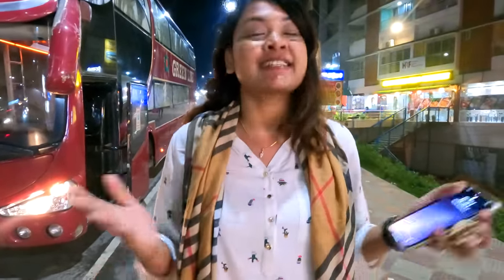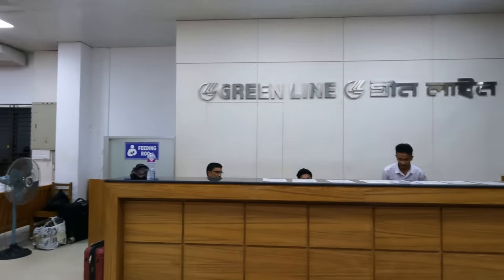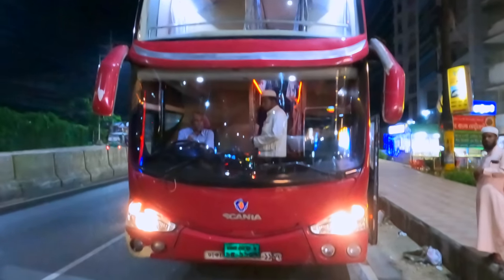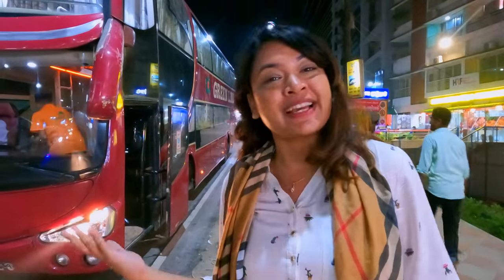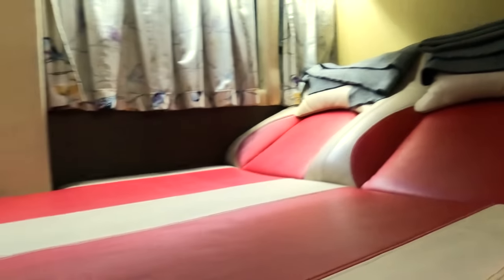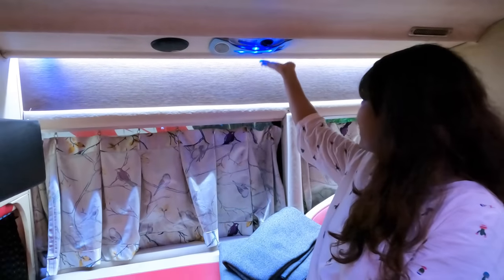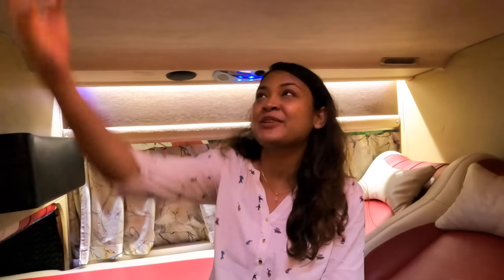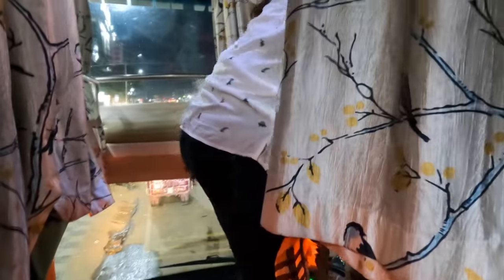Dhaka to Cox's Bazar || Green Line Sleeper Bus || Green Line Double Decker Sleeping Coach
Green Line Sleeper দোতলা বাসে কক্সবাজার ভ্রমণ|  এটি বতর্মানে বাংলাদেশের সবচেয়ে বিলাসবহুল বাস । আজ এই বাসে কক্সবাজার থেকে ঢাকা  ভ্রমন অভিজ্ঞতা আপনাদের সামনে তুলে ধারার চেষ্টা করেছি এই ভিডিওর মাধ্যমে।
Dhaka To Cox's Bazar To Dhaka Bus
Green Line :
 Fare: 2700TK